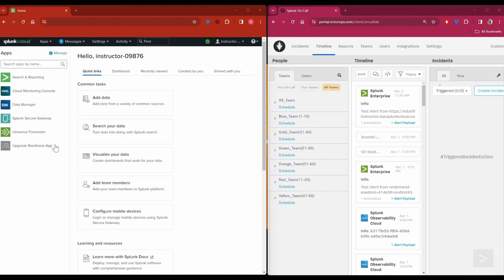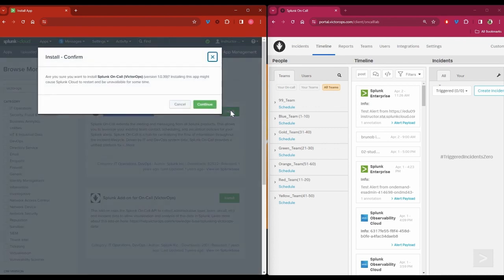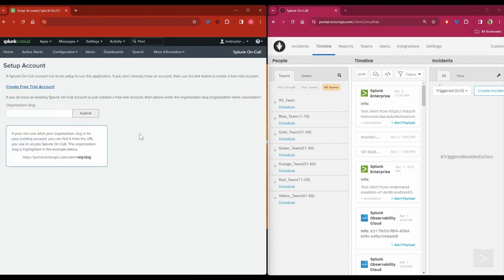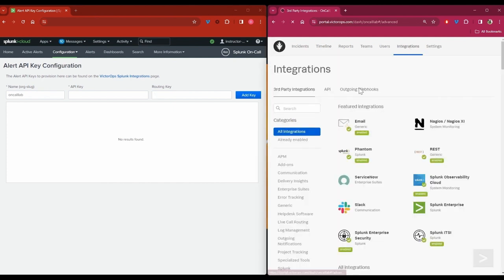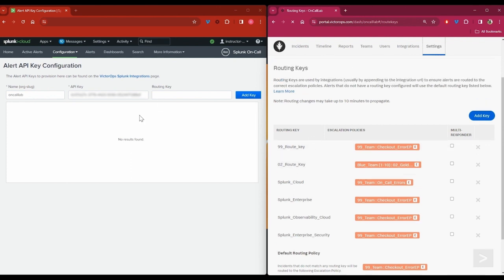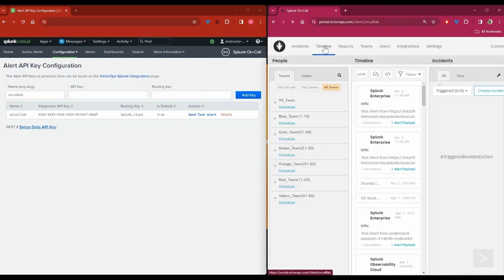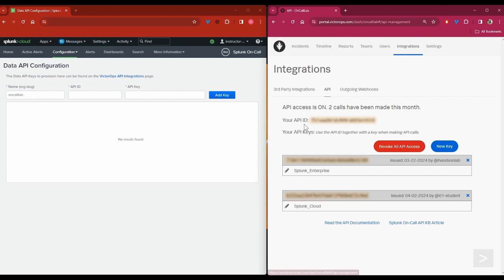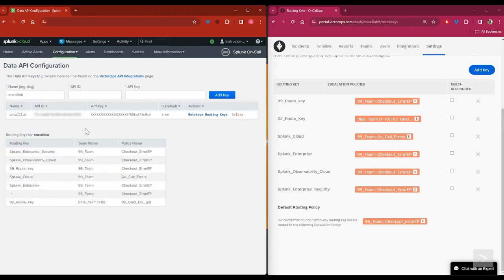Splunk On-Call Integration with Splunk Cloud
In this video, we'll walk through how to integrate Splunk On-Call with Splunk Cloud.